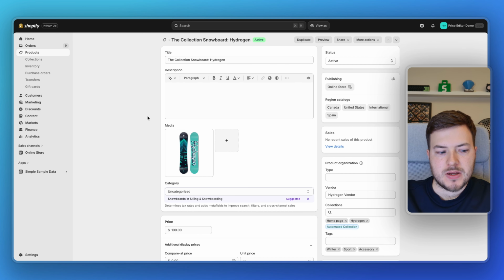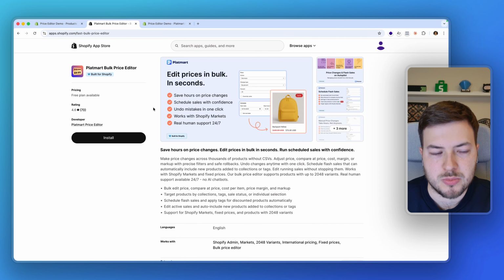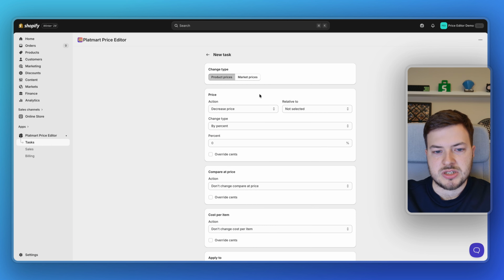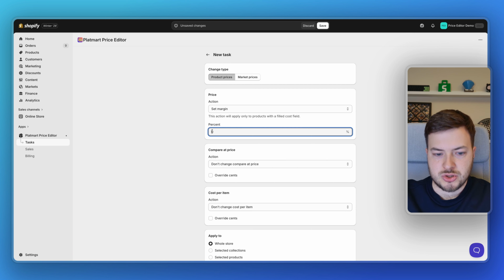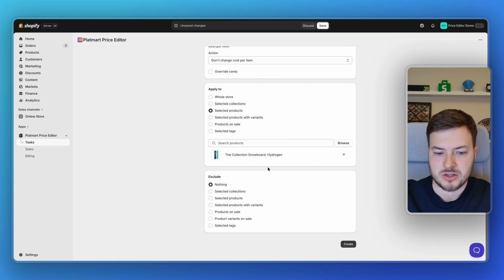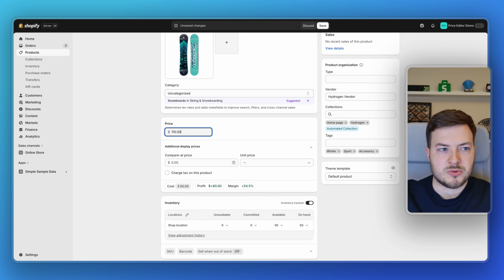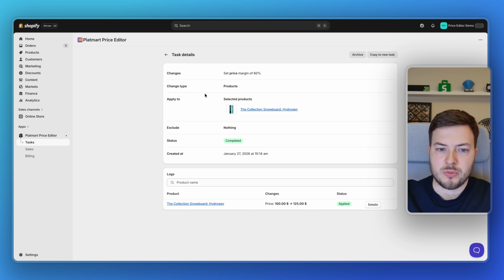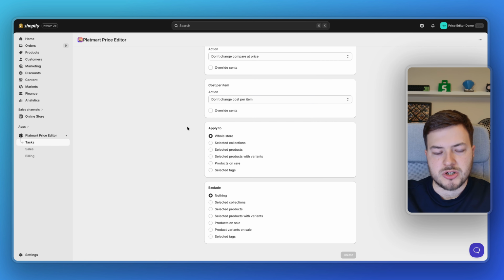How to Bulk Edit Profit Margin in Shopify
Stop calculating prices manually. Set your target margin and let the app do the math.

In this video, I'll show you how to bulk edit Shopify prices based on margin percentage - not the other way around. Works for 1 product or 100 000.

⏱️ Timestamps:
0:00 The problem with Shopify margins
0:31 Solution: Platmart Price Editor
0:45 Creating task to set margin
1:39 Verifying the results
2:05 How to rollback changes
2:23 Wrap-up

This feature is useful when:
- Supplier costs change and you need to maintain margins
- You're running a sale but want to protect minimum margins
- You're onboarding new products and want consistent pricing